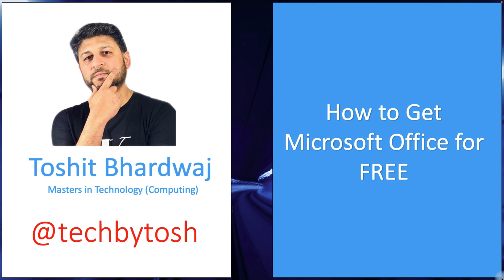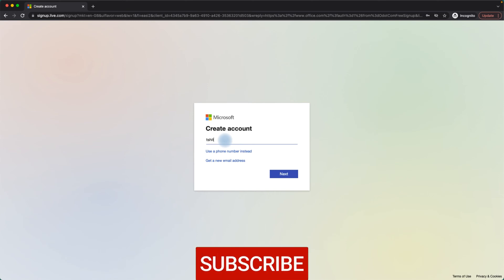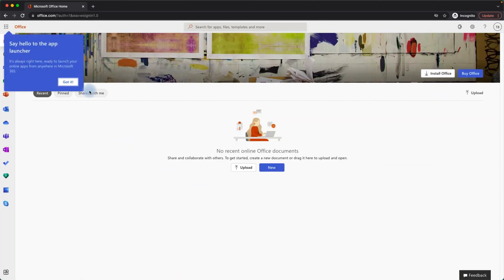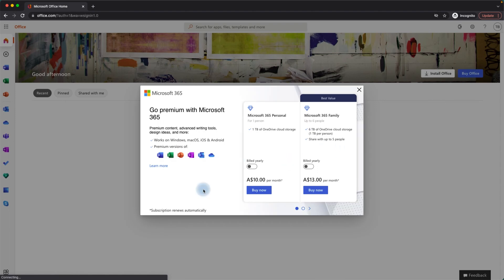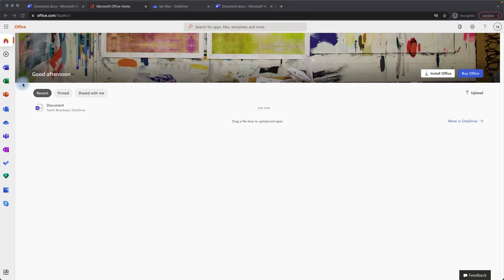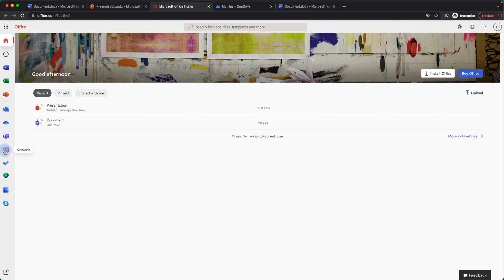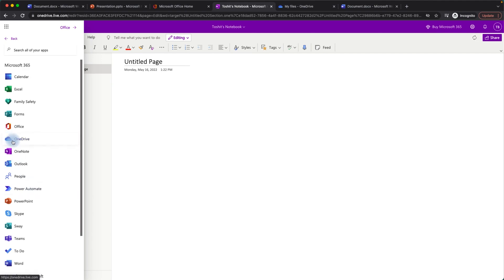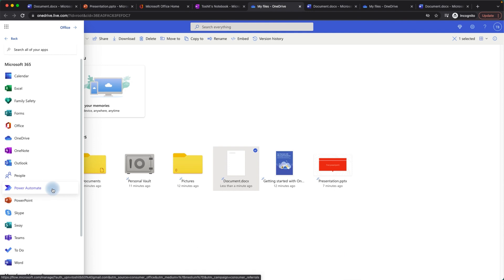How to Get Microsoft Office for FREE: No Product Key Required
Learn how to officially get Microsoft Office for FREE , including microsoft Word, Excel, PowerPoint, OneNote, OneDrive and much more.

Easily create, store and share your documents for free using Microsoft Office.
You do not require any product key and it is 100% legal and part of Microsoft's offering.

🔥🔥 Products i use for my YouTube Channel 🔥🔥